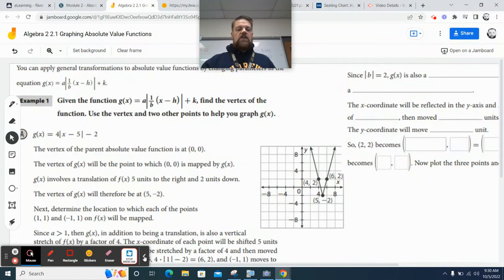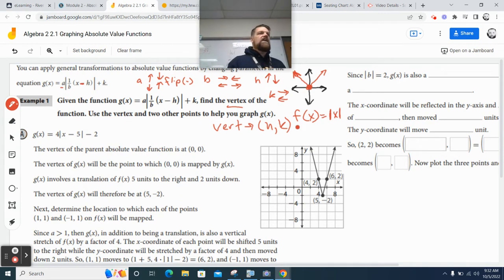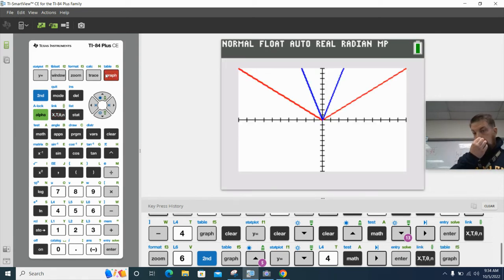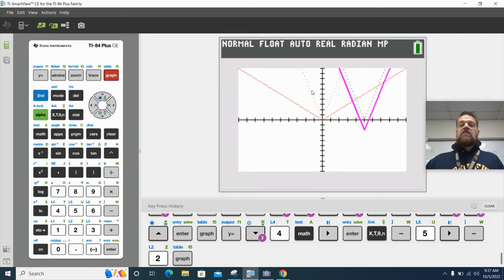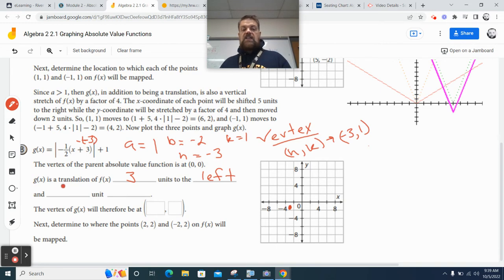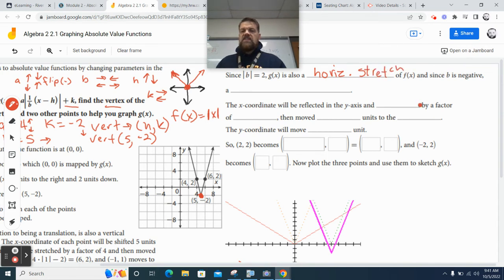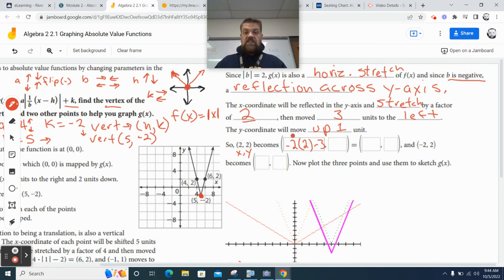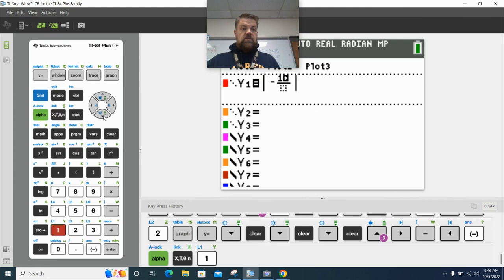Algebra 2 2.1 Absolute Value Functions, Equations and Inequalities Example 2